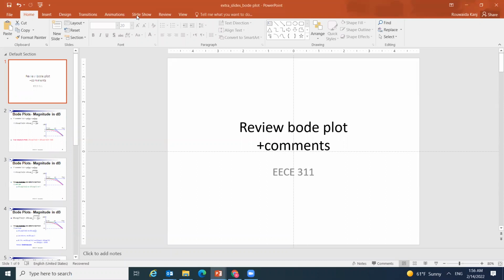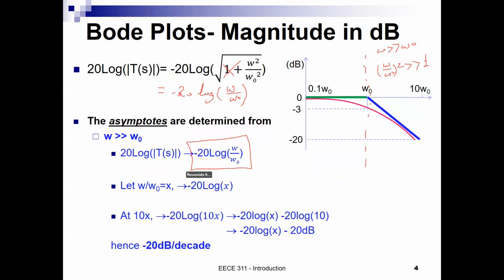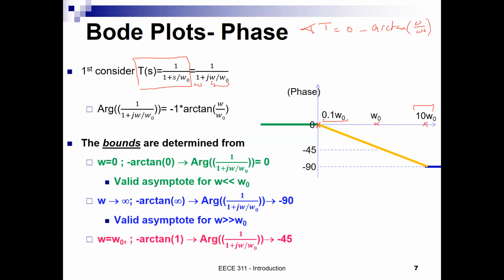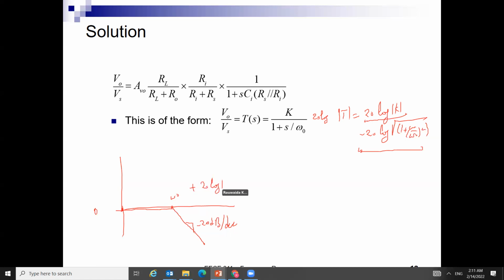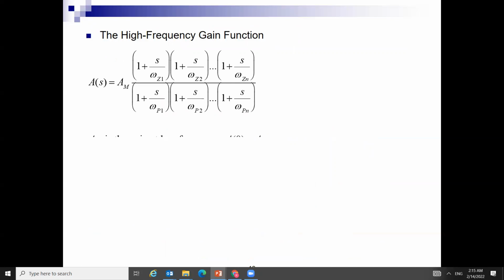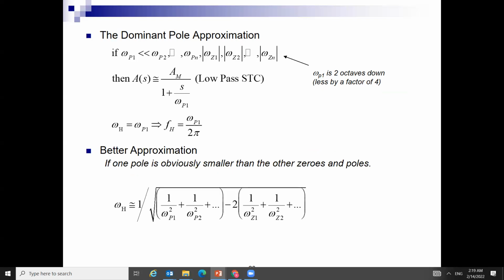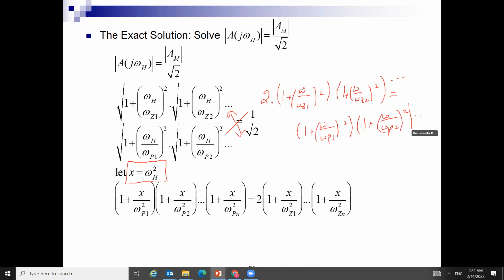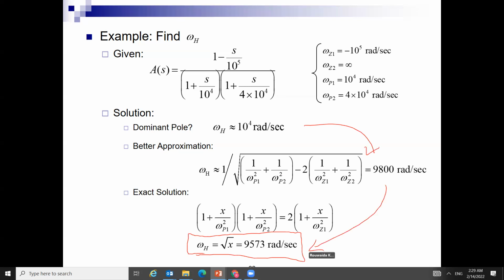Lecture 5 makeup part #2 1 Bode plot intro and 3DB frequency approximations